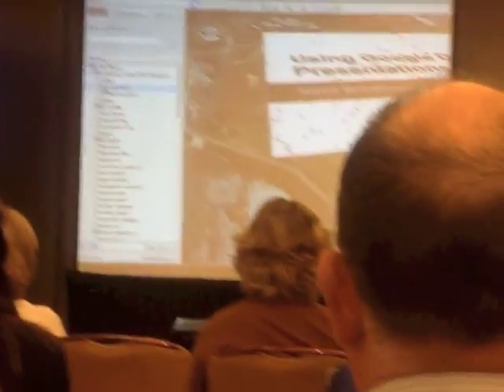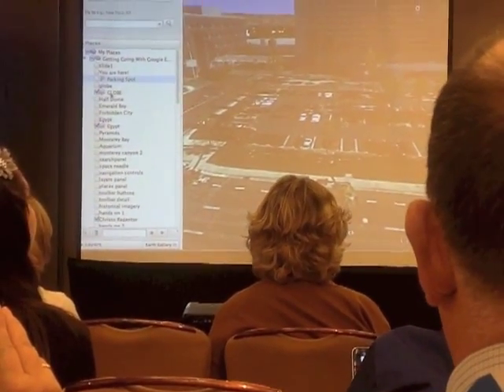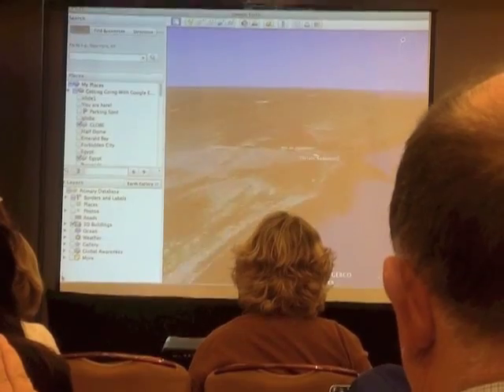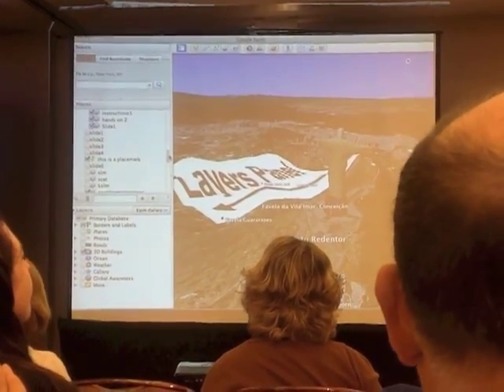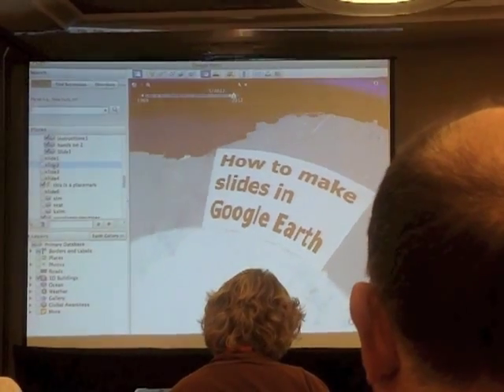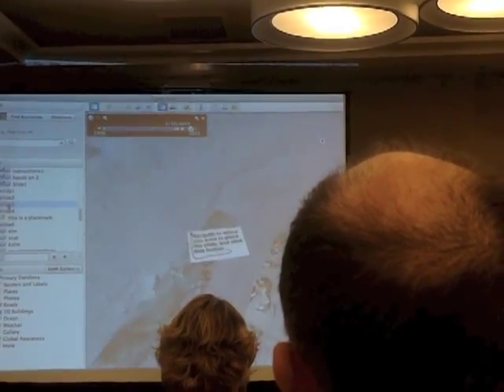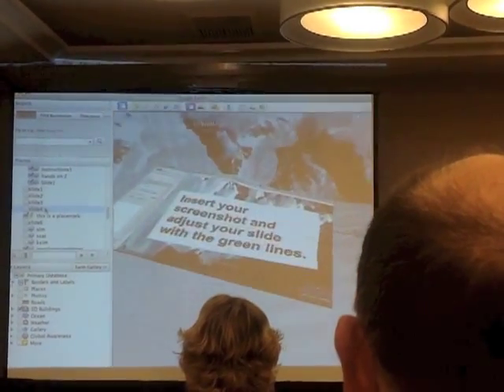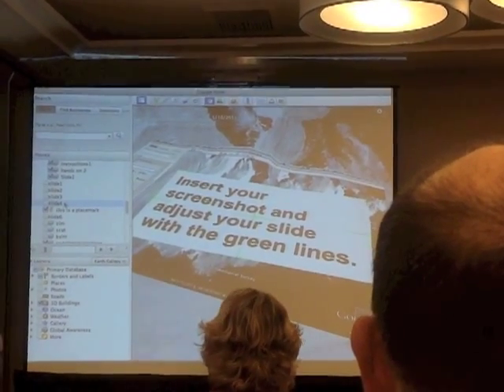Google Earth / Presentation Demo Slam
This is a video of my Demo Slam at the California Google Apps for EDU Summit on Thursday, July 13, 2012. In this slam I demonstrate how to overlay screenshots of Google Presentations into Google Earth to create Prezi-style presentations. Thanks to JR Ginex-Orinion @gochemonline for recording this and sending me the file.